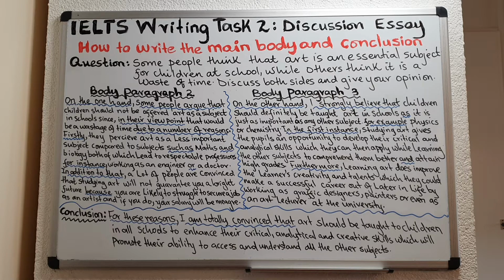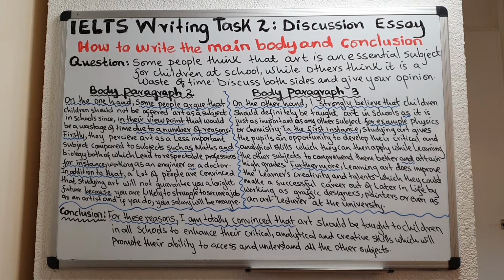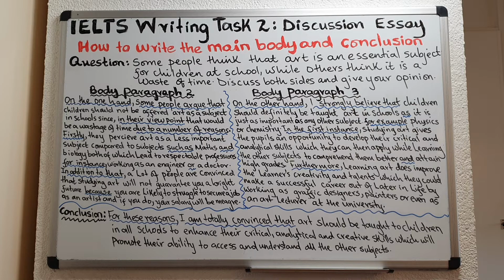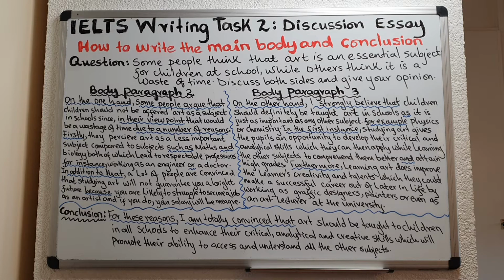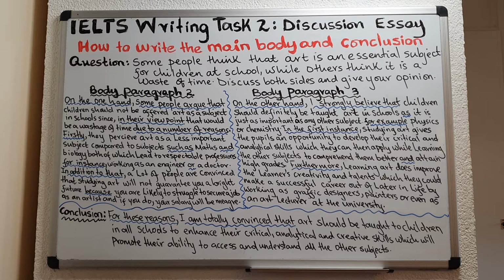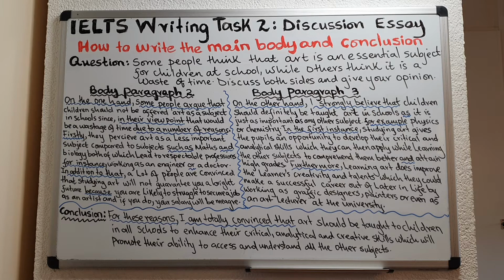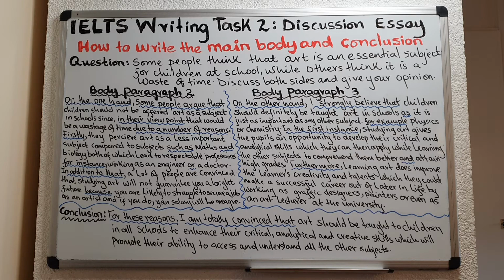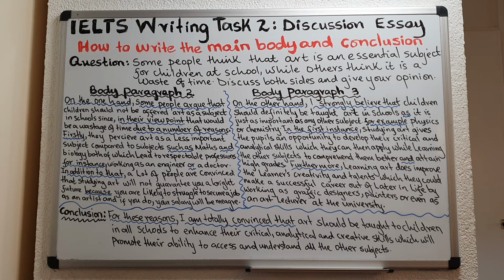IELTS Band 9 Writing Task 2: Discussion Essay - Main Body Paragraphs and Conclusion || Academic & GT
Hello everyone and a very warm welcome to another lesson in which we are going to learn how to write the Main Body paragraphs and the conclusion of an IELTS Writing Task 2 Discussion Essay on the topic of ART.

Remember to:
♡ GIVE THIS VIDEO A THUMBS